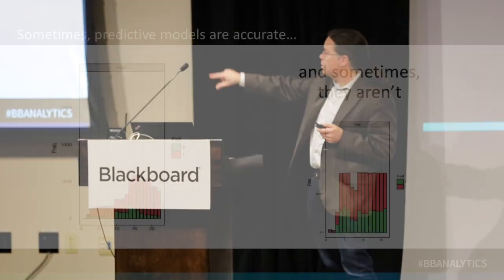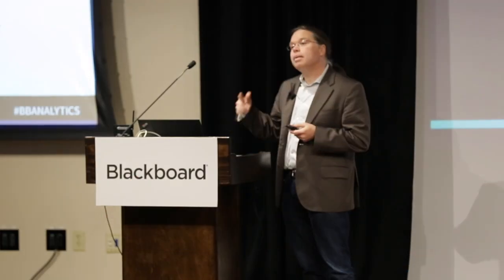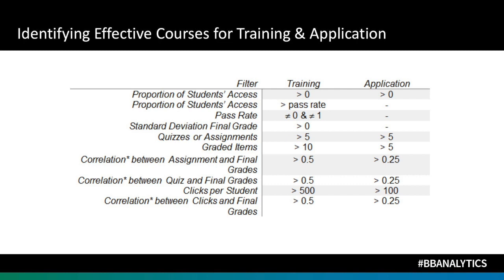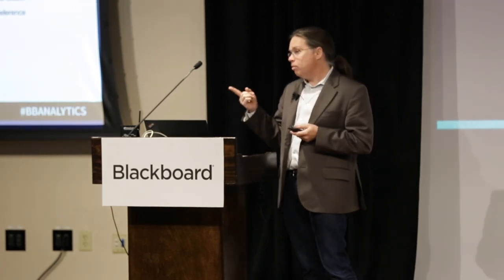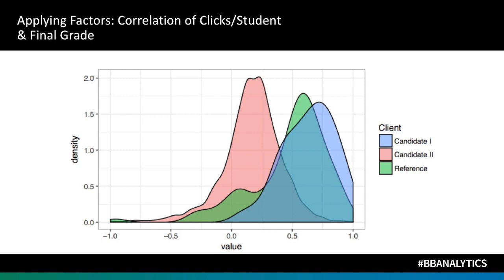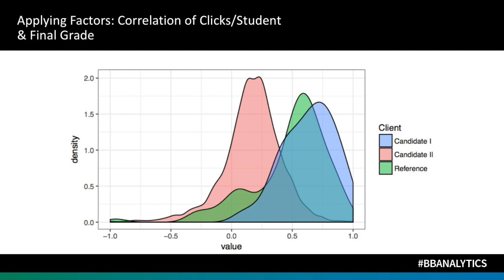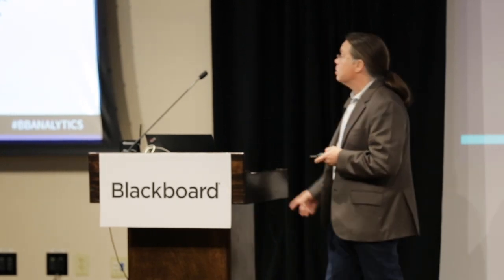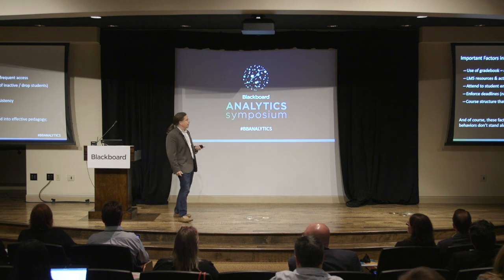Designing LMS Courses to Predict Student Success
Presented by Dr. John Whitmer (Director of Analytics and Research, Blackboard, Inc.). Recorded at the 2018 Blackboard Analytics Symposium